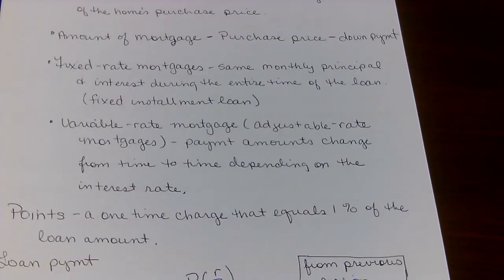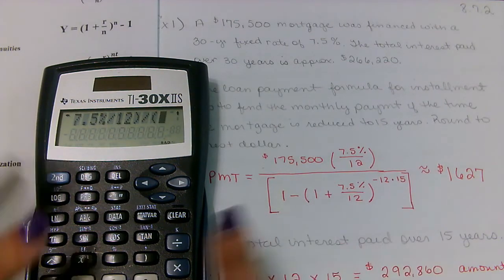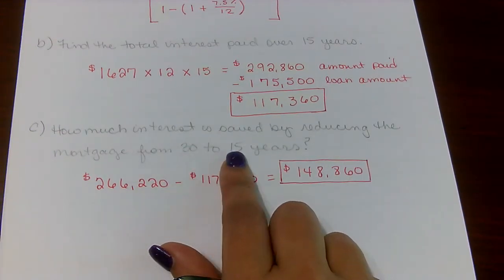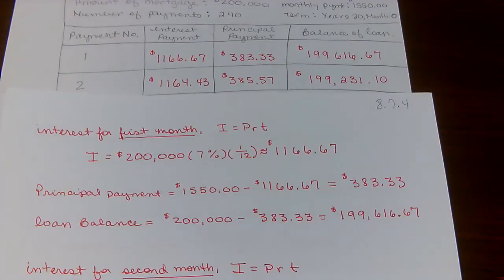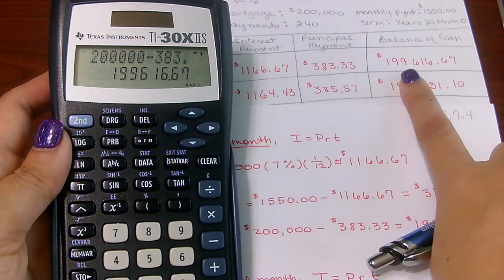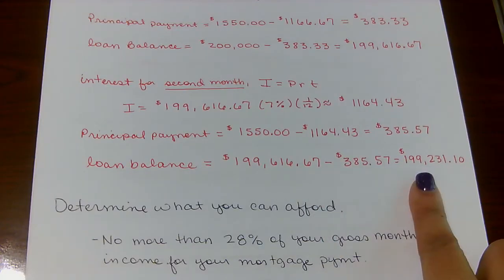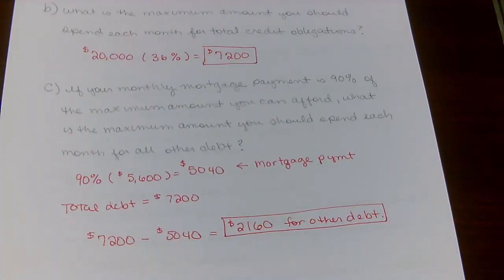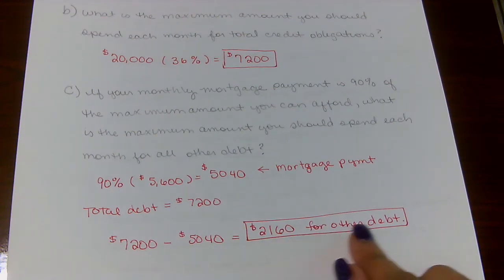Math 1332 8.7 Video Lecture